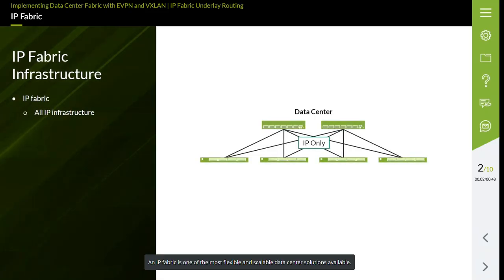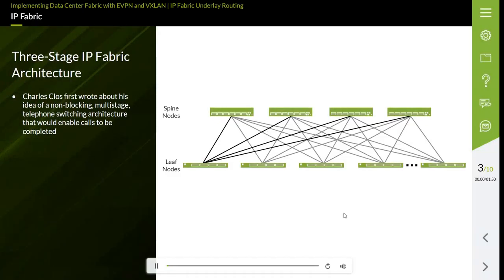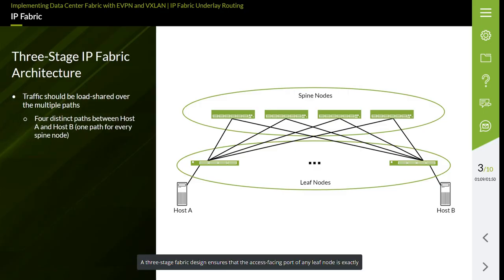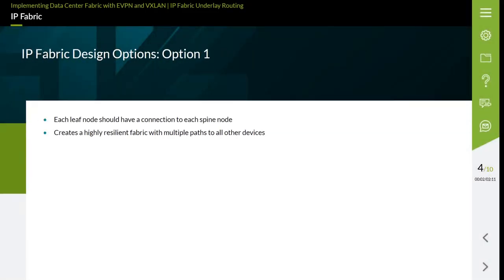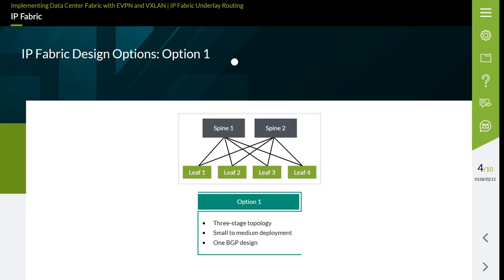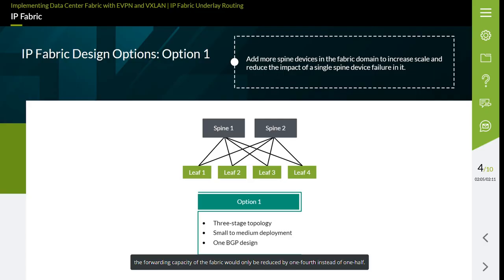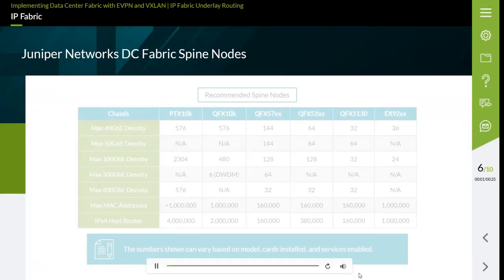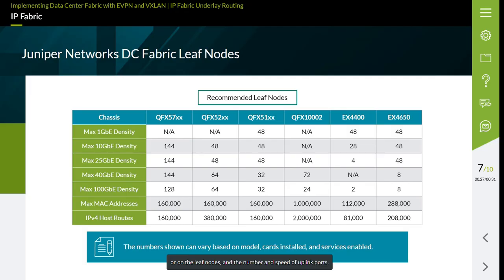Chapter3 IP Fabric Underlay Routing 01 Implementing Data Center Fabric with EVPN and VXLAN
Chapter3
IP Fabric Underlay Routing
VXLAN
DC VXLAN
Juniper
JNCIP-DC